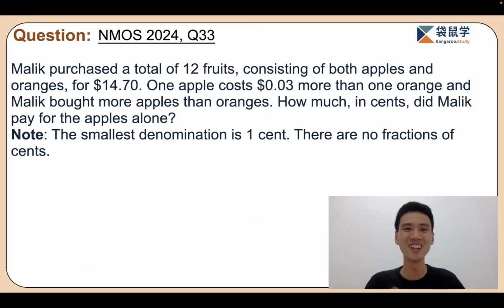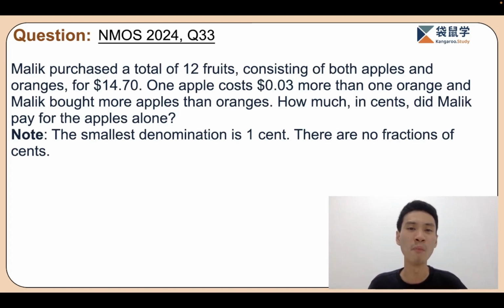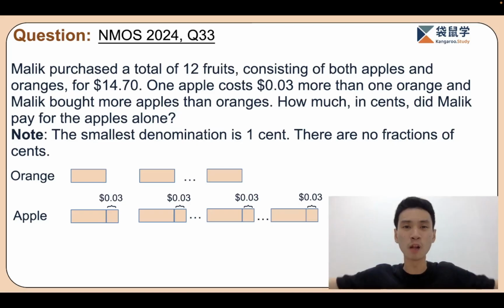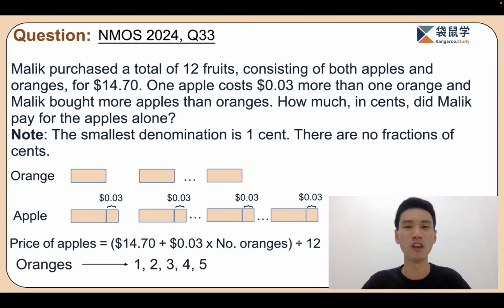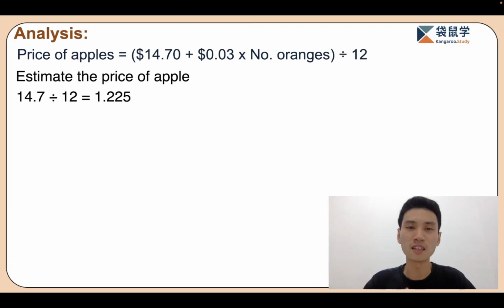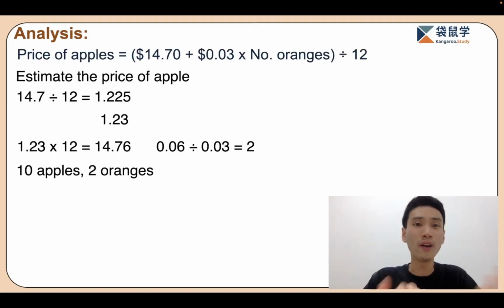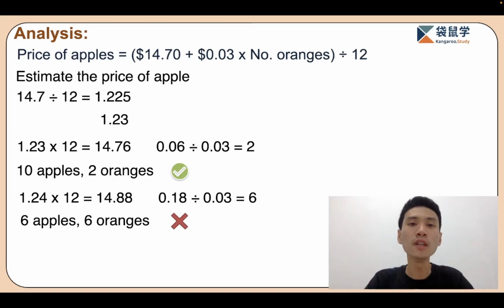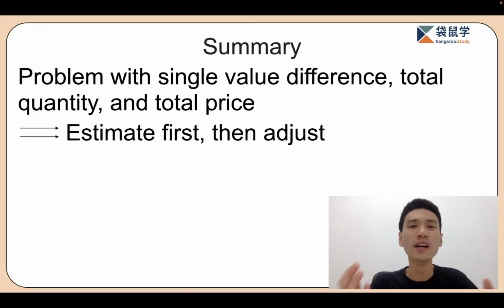TOP questions | NMOS 2024 Q33——Money Word Problem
We will update the NMOS problem-solving video regularly.